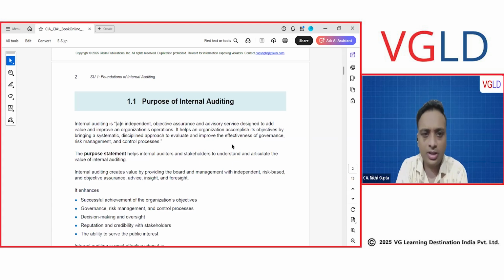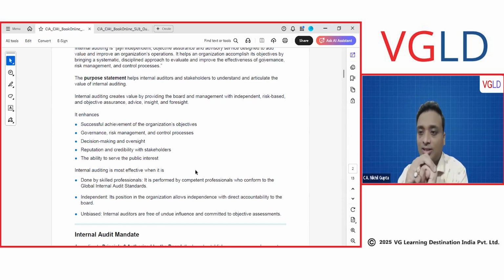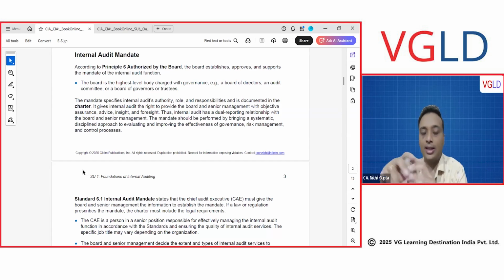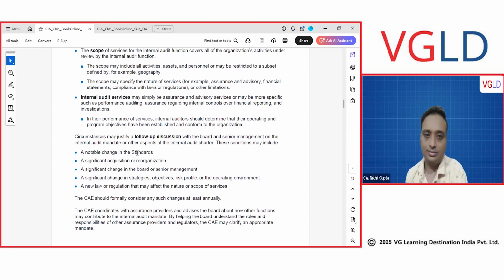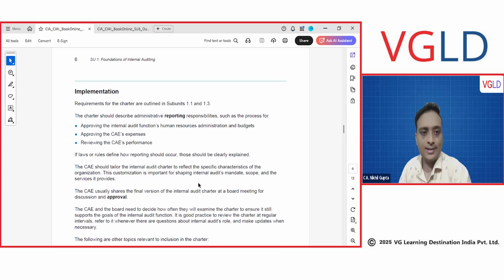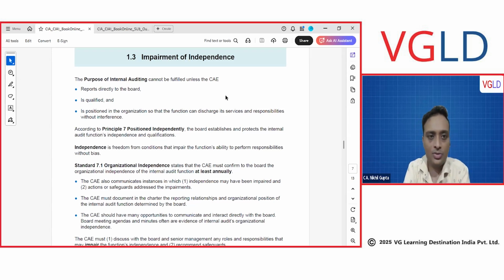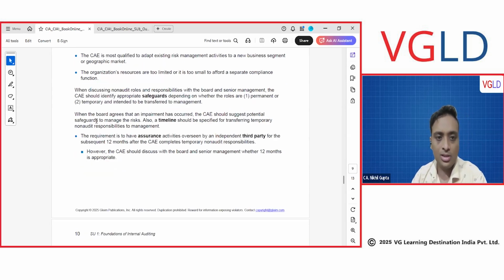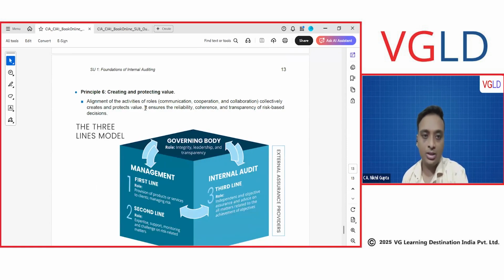Certified Internal Auditor (CIA) Part 01, Lecture No.01 by CA Nikhil Gupta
Why VGLD?
33+ yrs of Legacy of VG Sir (Mr. Vinod Gupta)